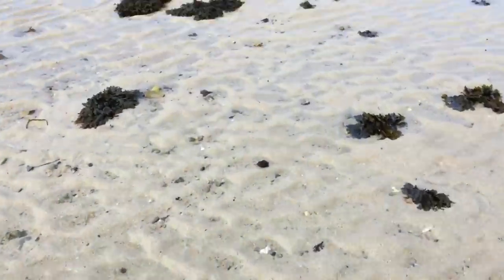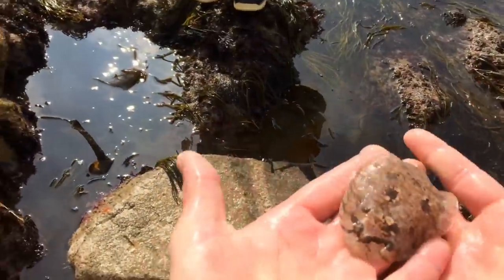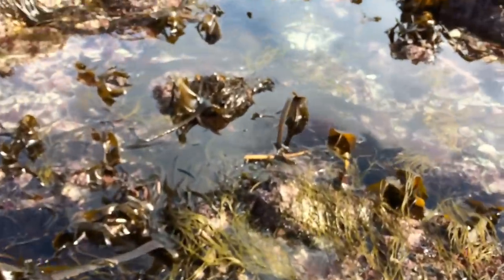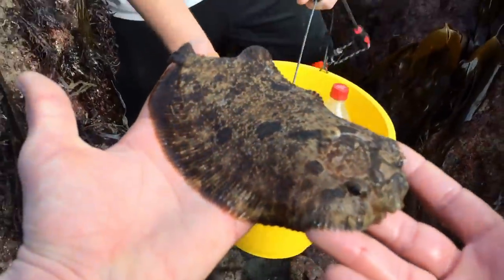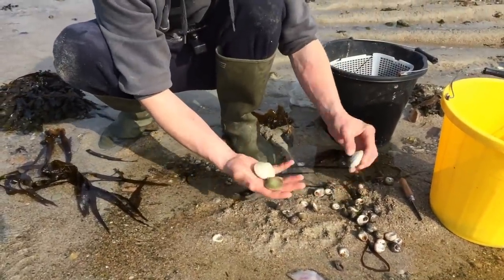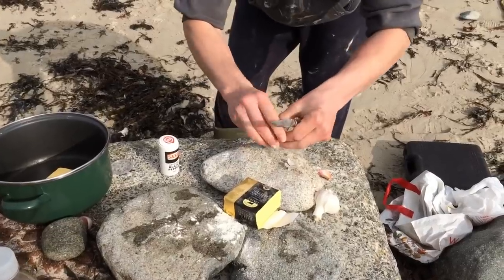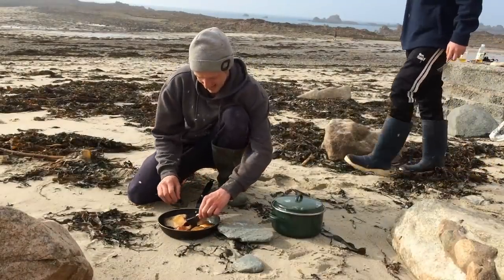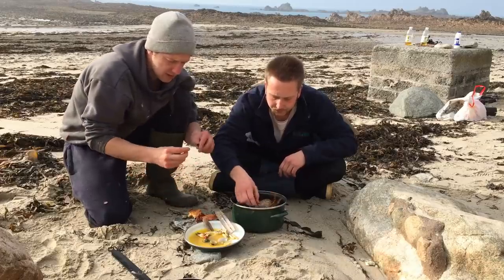Coastal Foraging , Cook Up On The Beach - Ormers / Abalone , Lobster , Clams and More !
An all out coastal foraging trip, sam an I went out to check the crab pot an then onto gathering ormers / velvet swimming crab and clams for a lovely cook up on the beach 👌coastalforaging